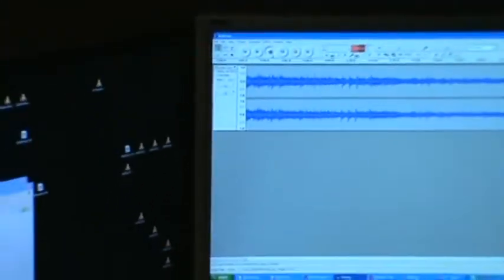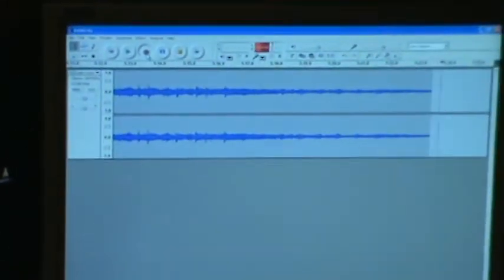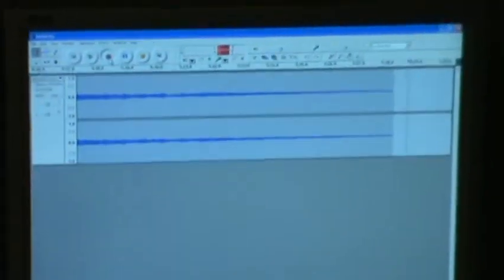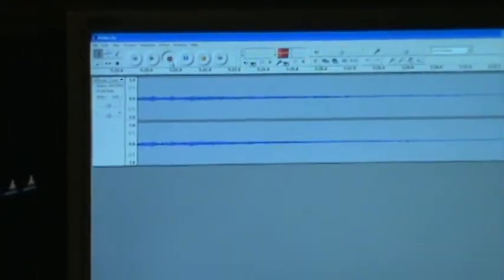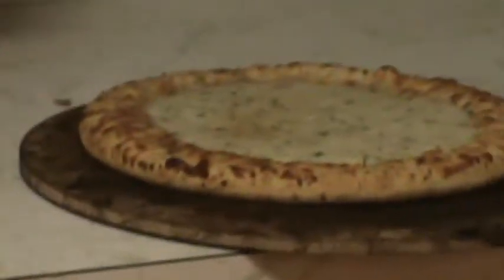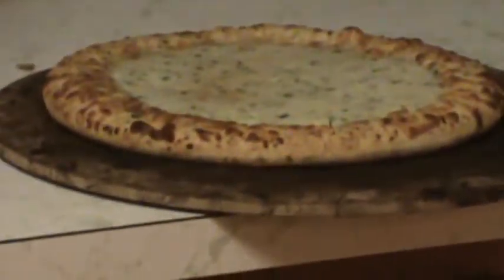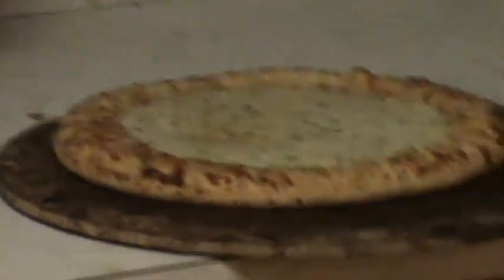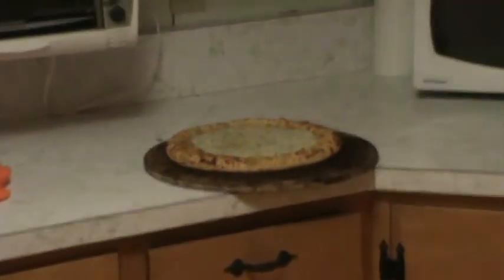Dubbing Vinyl to the computer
Dubbing my newly acquired Hall and Oates record into the computer, and talking real quick about the process.